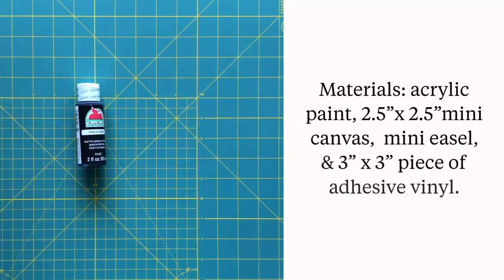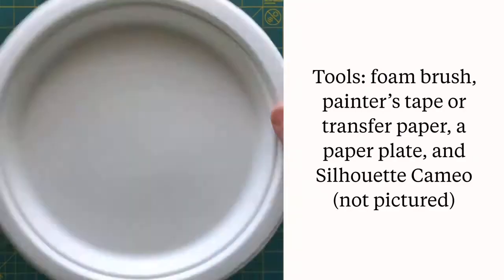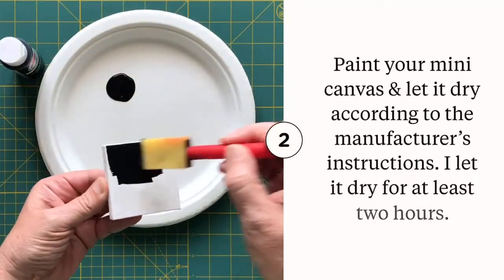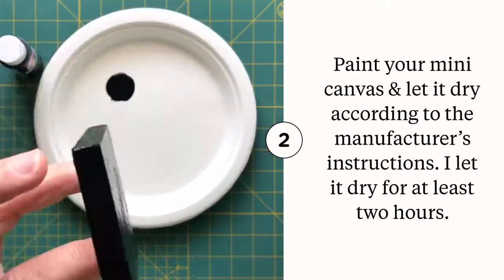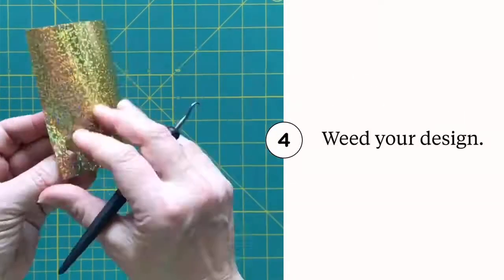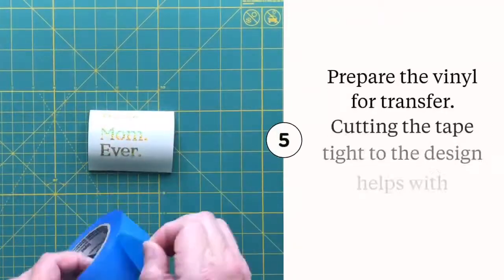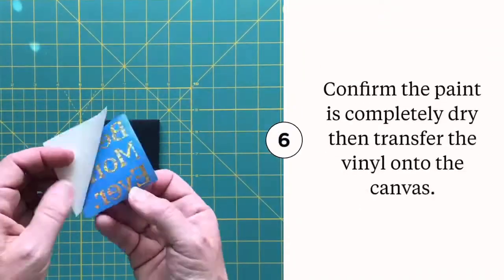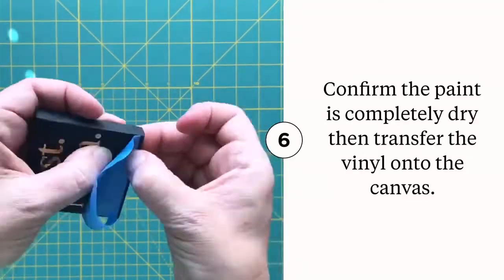Easy DIY Mothers Day Gift Idea: Make A "Best. Mom. Ever." Mini Sign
This "Best. Mom. Ever." mini sign is an easy DIY Mother's Day gift idea. The supplies are available at many craft stores and the project takes 10 - 20 minutes depending on whether or not the HTV decides to behave.

After making this mini sign, place it some place Mom can see it but might not expect it. It will make her day!